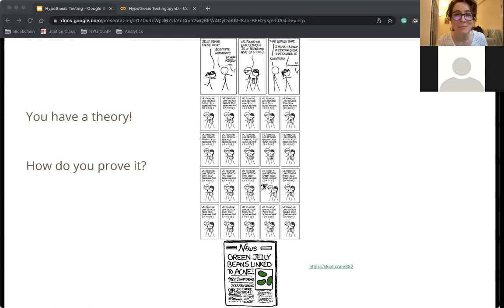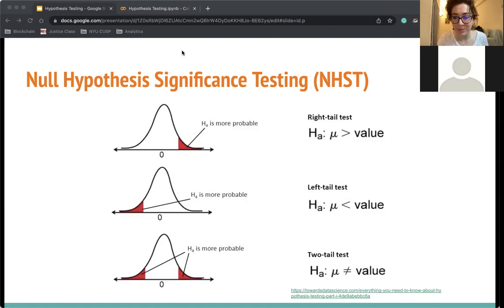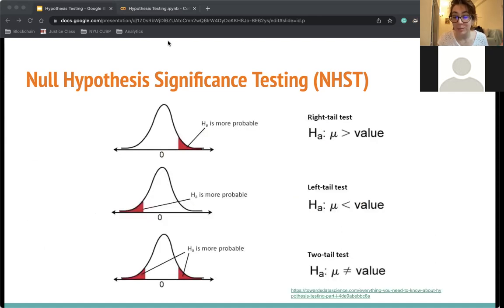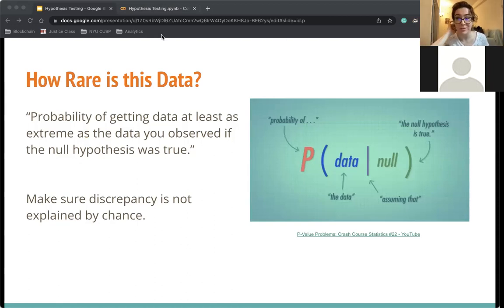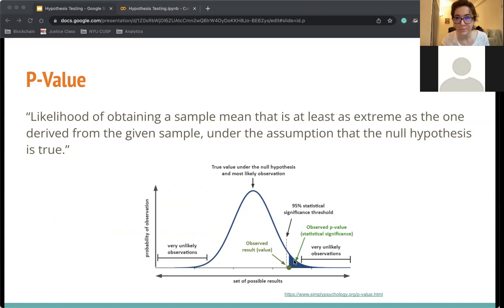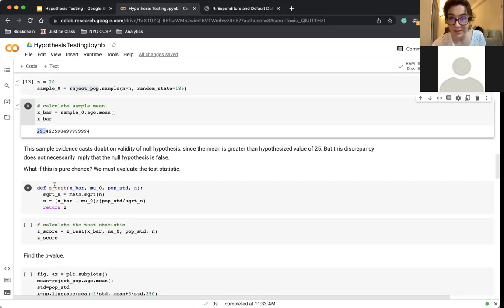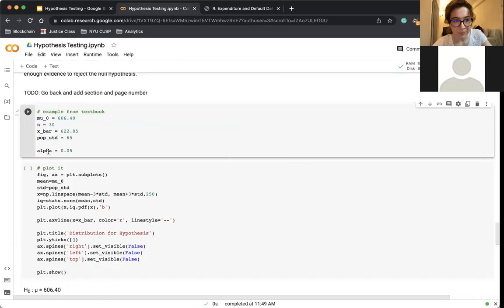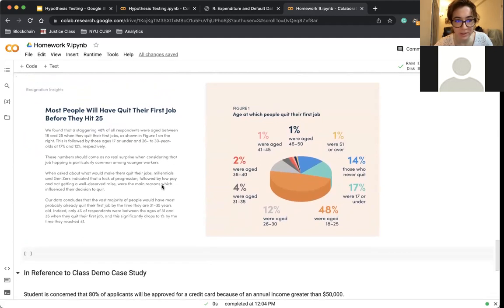Hypothesis Testing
In this module, we will learn about hypothesis testing. This will allow us to test our assumptions and how we understand a population using the sample statistics.